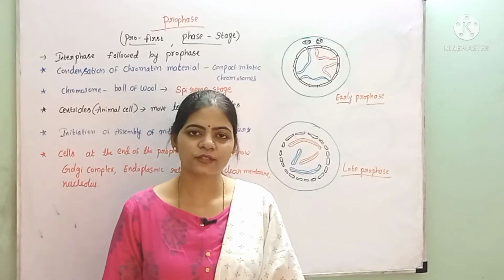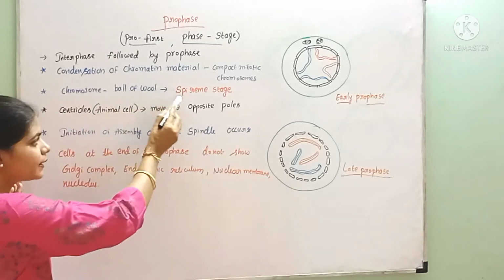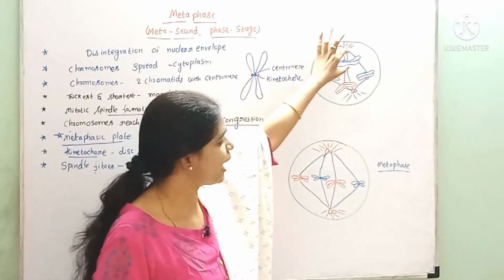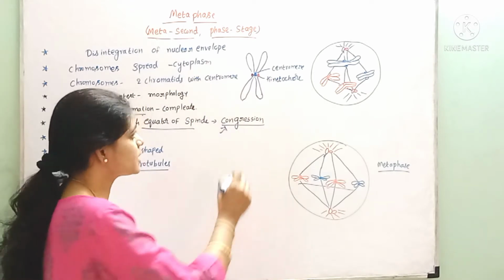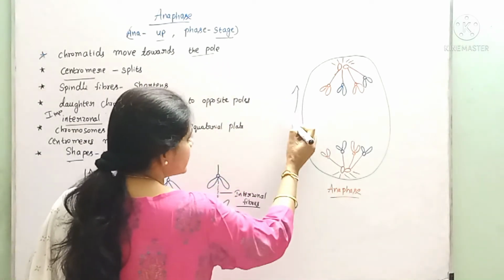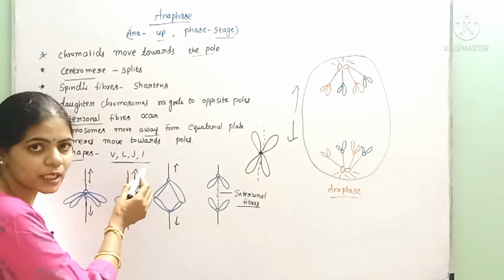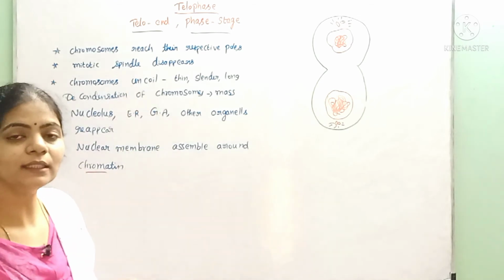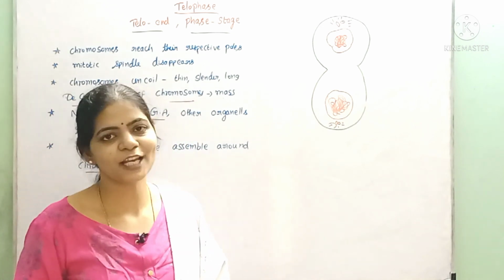Cell cycle And cell division for class 11 ncert neet Biology l Mitosis - Karyokinesis l